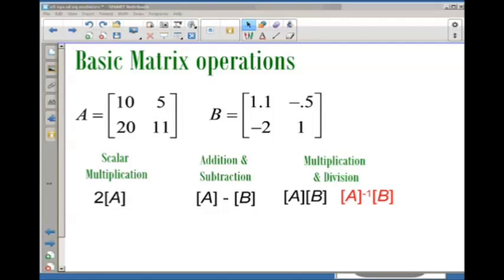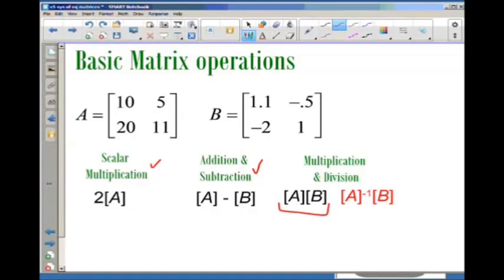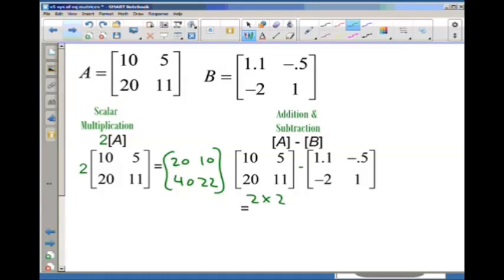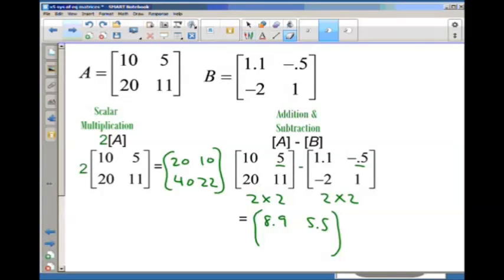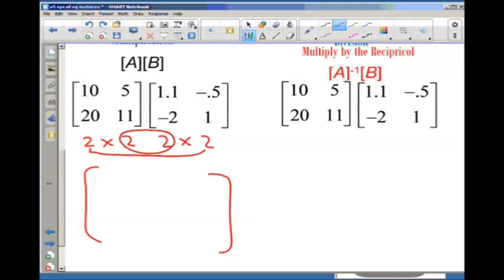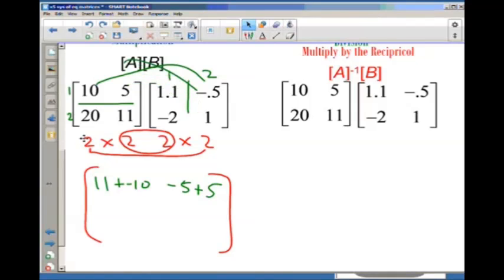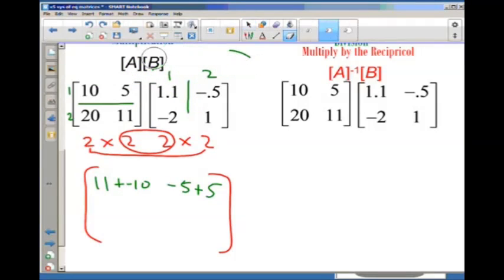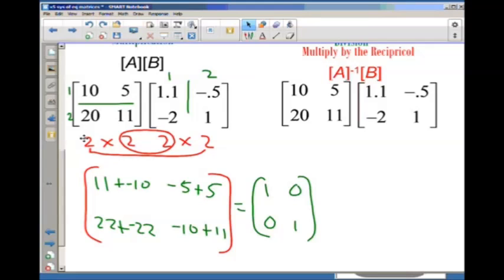5 basic matrix ops